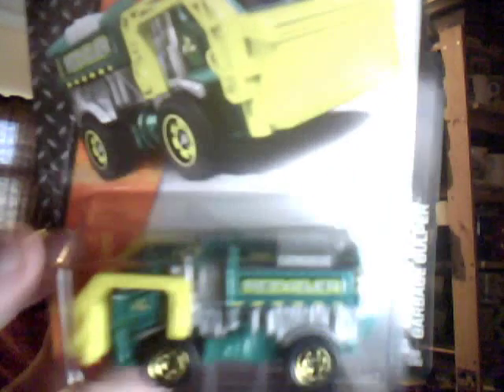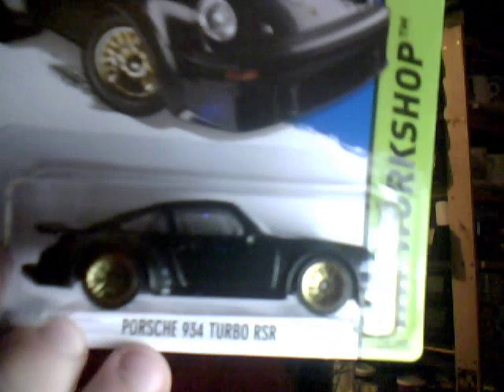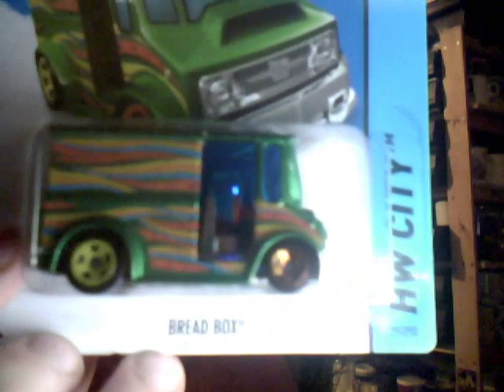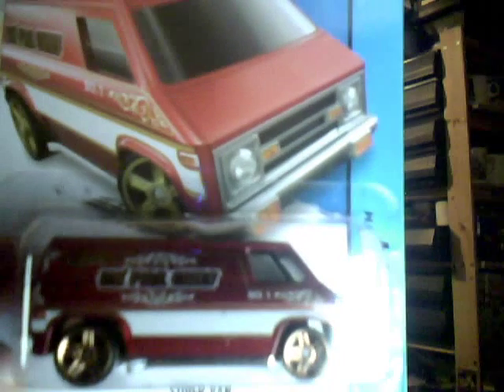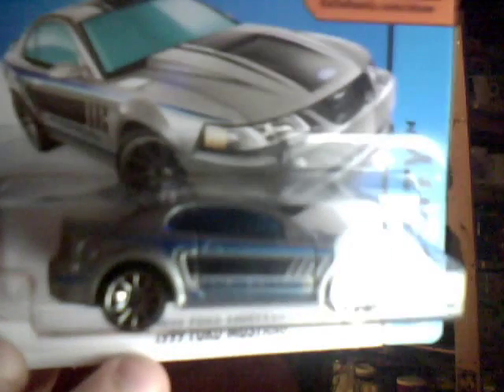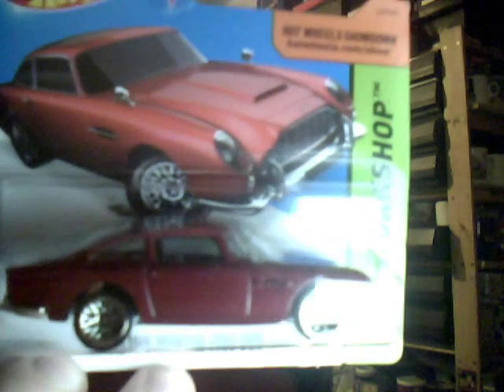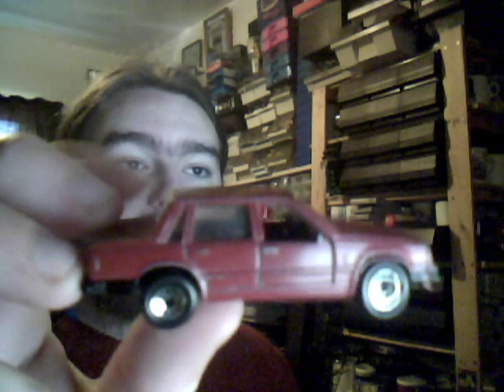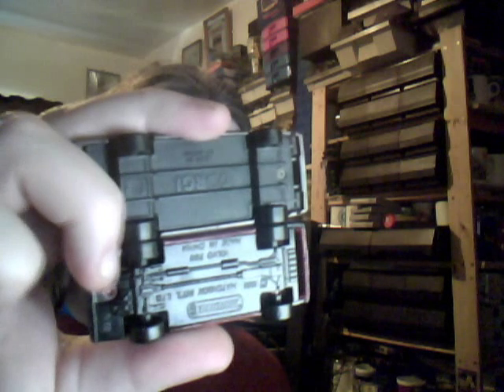poundland comes up trumps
poundland seems to keep up with good stock however resent months they haven't had good new stock just older stuff or nothing at all,
found some other stuff too,